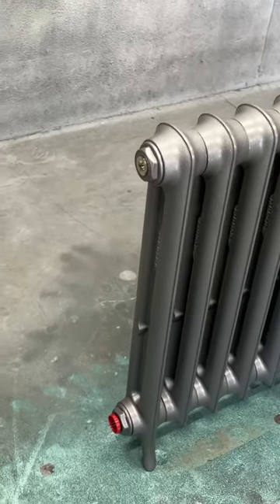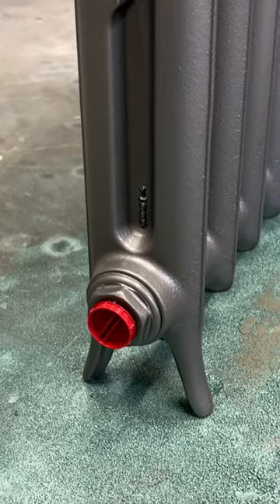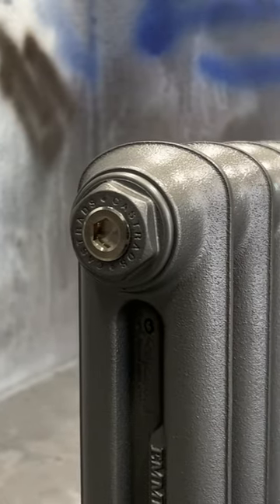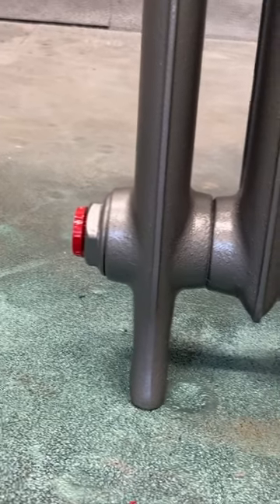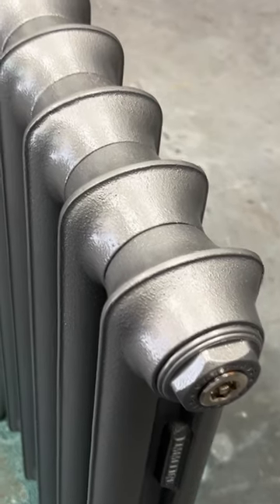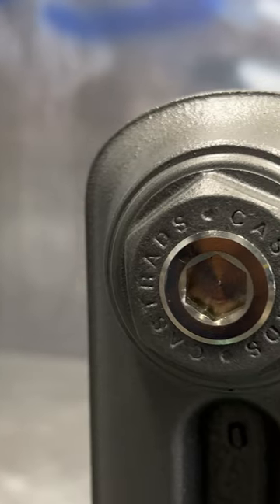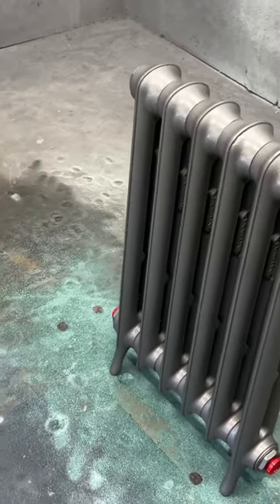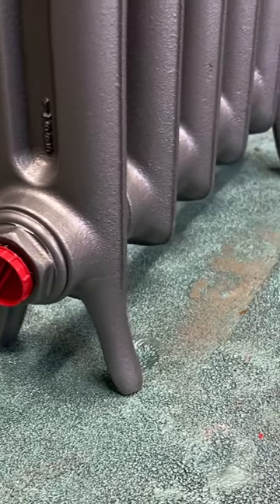Emmeline I by Castrads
An updated school radiator designed with a scalloped topline, gentle contours and refined feet.